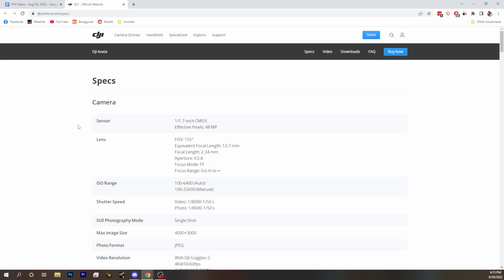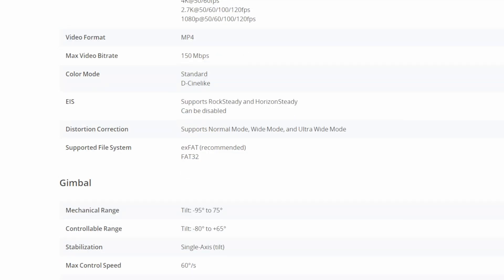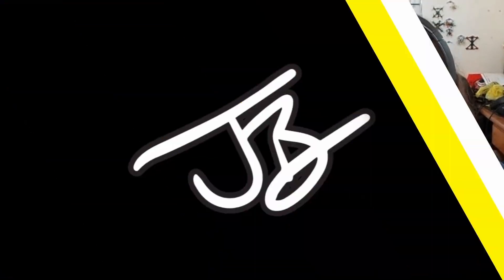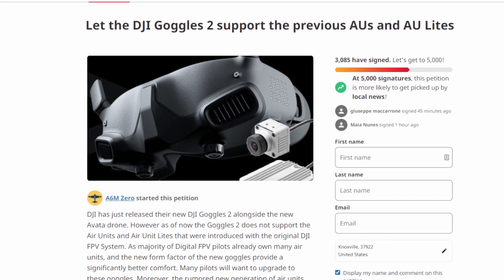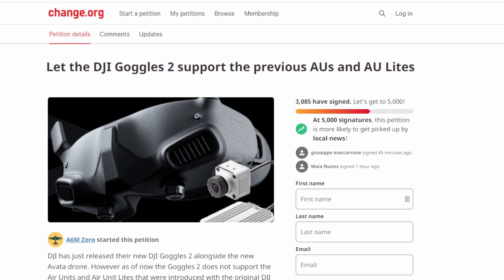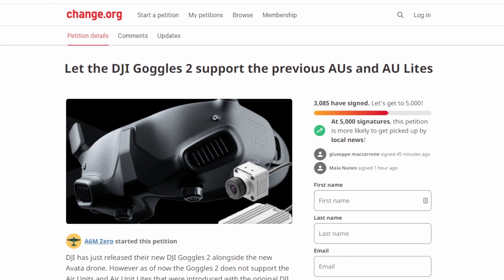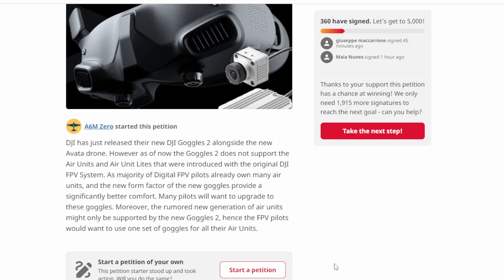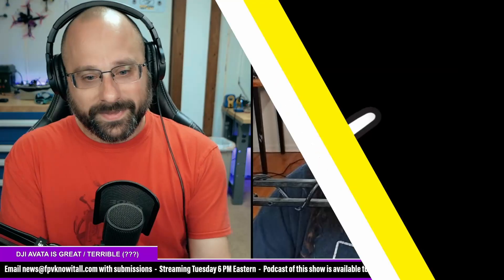DJI Avata Launched! Goggles 2 Won't Work With Air Units and Vistas! - FPV News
DJI Avata Launched! Goggles 2 Have No Backwards Compatibility! Will They Get It?